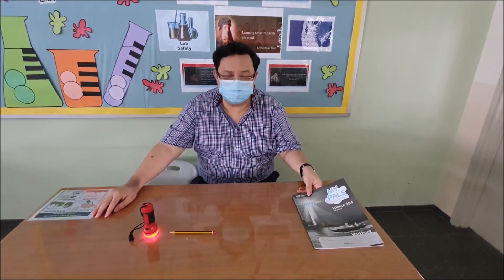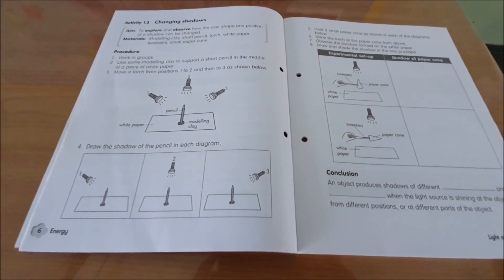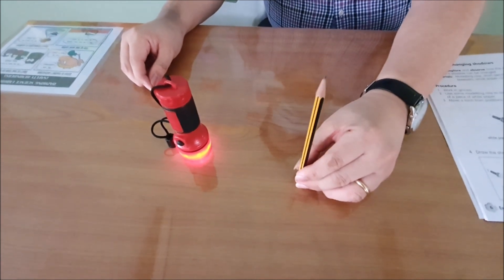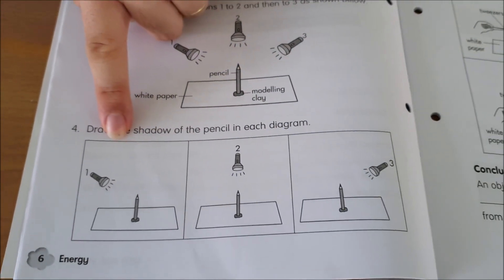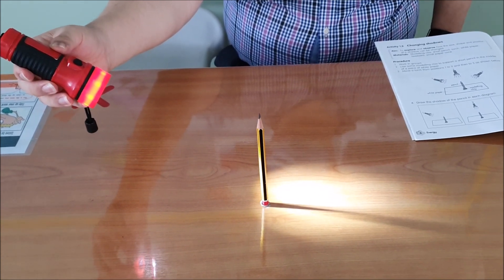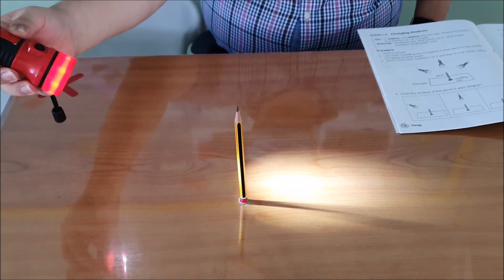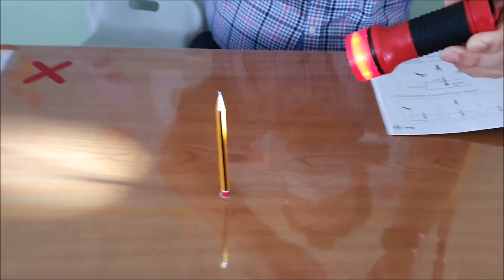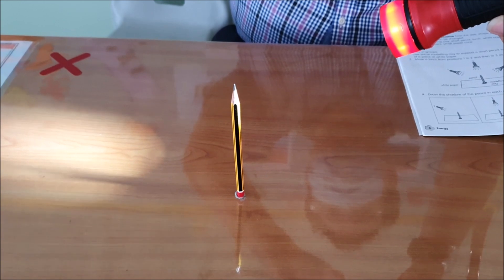P4: Light & shadows: Changing position of a shadow (1.3)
Marshall Cavendish: Energy workbook: Activity 1.3: Changing Shadows: Page 6